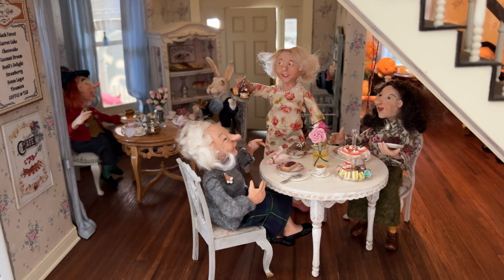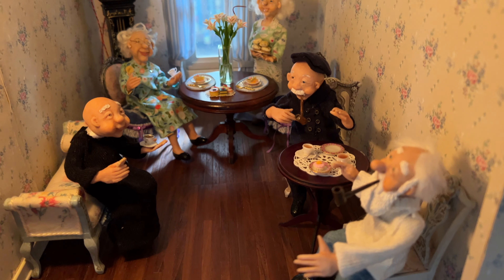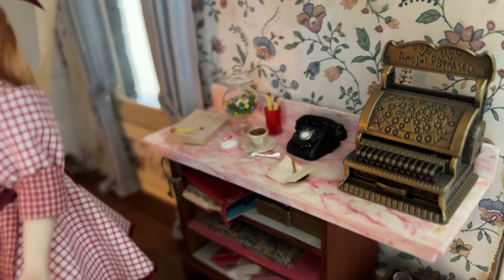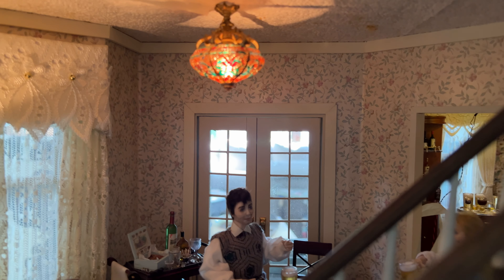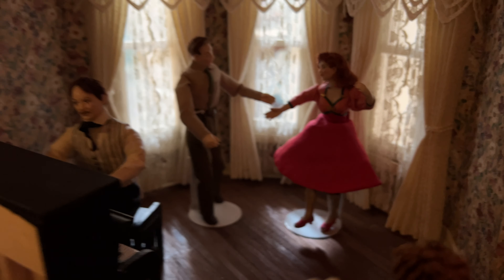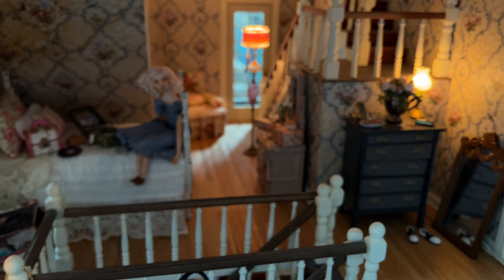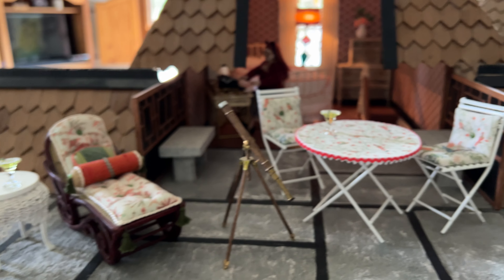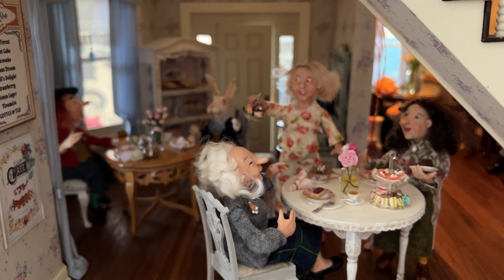My 1940s Theme Mansion Dollhouse with electricity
Jenny Kelm out of England has the dolls with the most personality. I have them in the bakery. That is the ones that are the Madd Hatter and White Rabbit too.

Cosy Dolls are from Lithuania. Hers are reasonably priced too for what they are and all handmade.  She ships fast too and wraps the dolls so beautifully.

Lorelei Blu are all of my 1940s's theme dolls. And all my witch dolls that are in my Witch dollhouse I am showing in Oct. She is in the U.S.

Where I had bought my custom curtains in the bakery lower level

Where I bought some of the food

*I cannot put links where to get all of the furnishings. Too many and some of the miniature artisans are not here anymore. And some items are from ebay auctions and estates